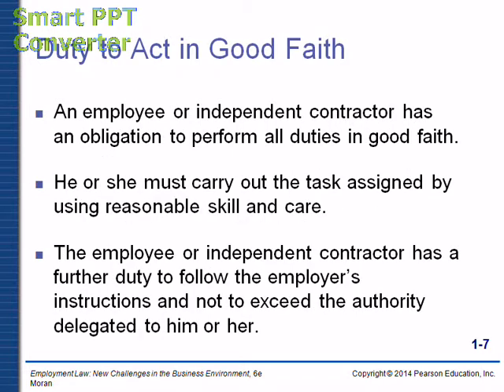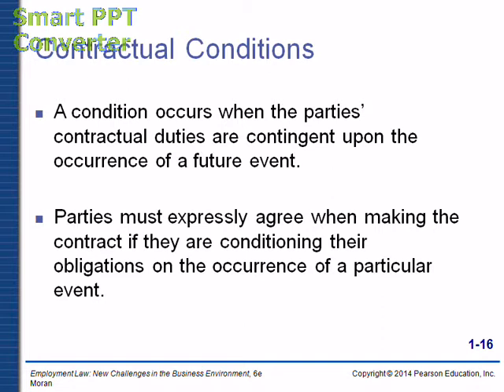VIU week 1 video 1 theory